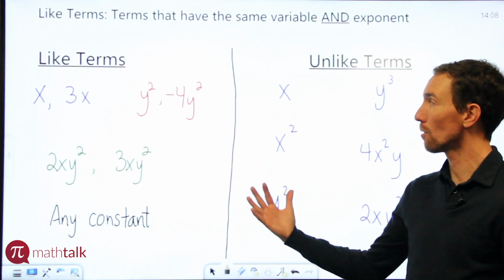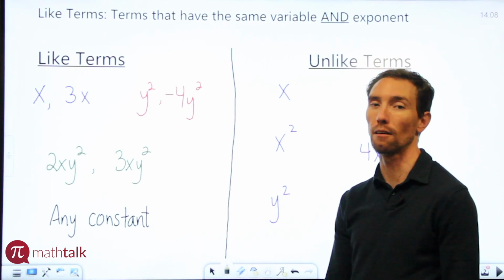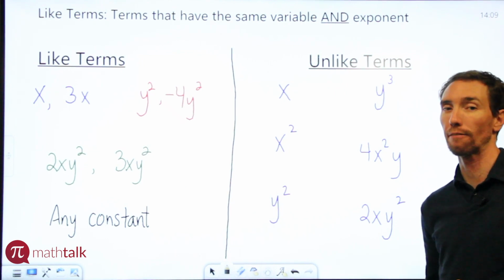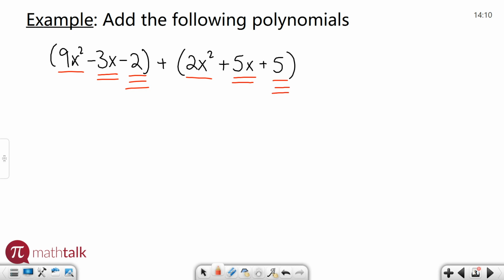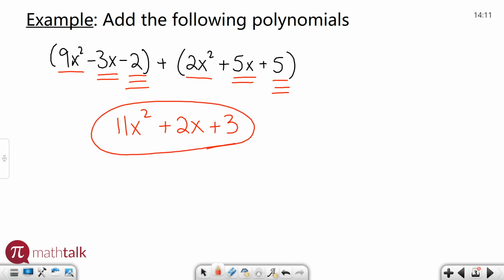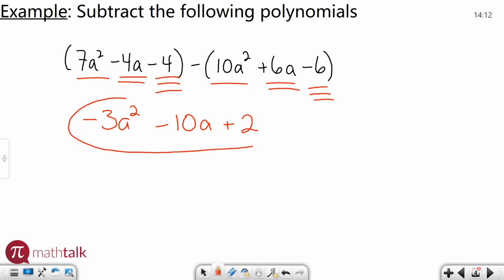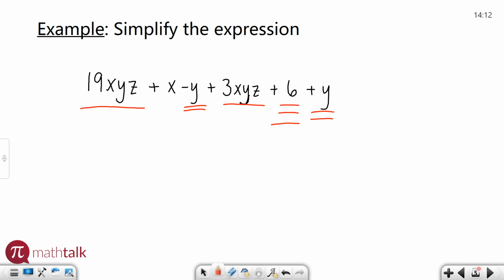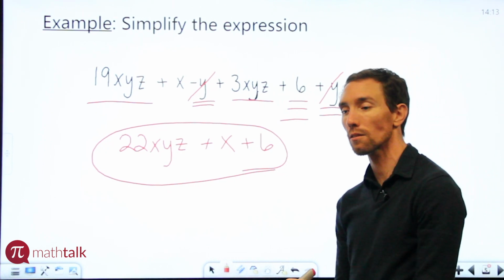Adding and Subtracting Polynomials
This week Brian dives into the topic: Polynomials - Adding and Subtracting. This is part 1 of a mini-series on polynomials. Find this video on Facebook @MathTalkers and let us know if you were able to solve the last problem on your own.